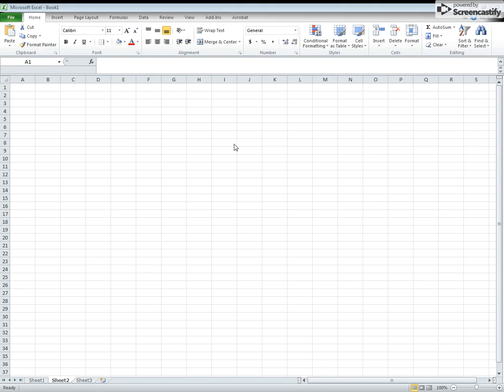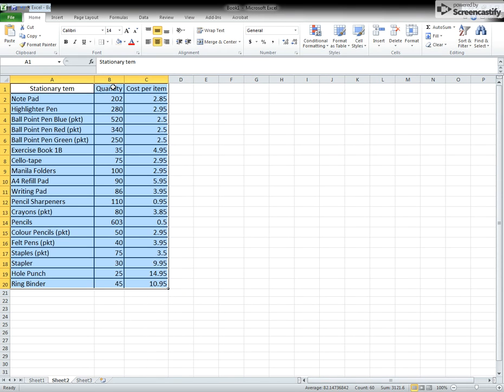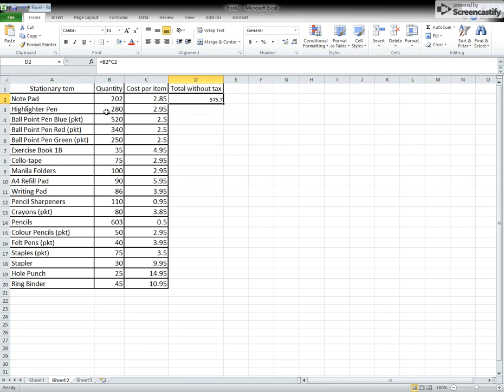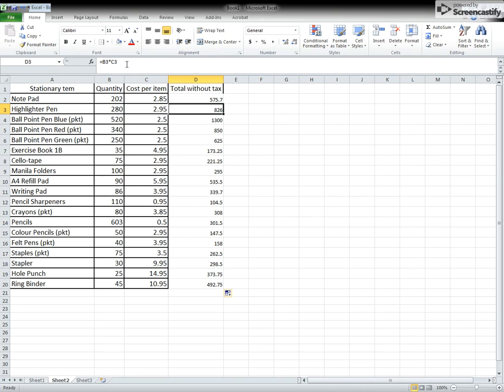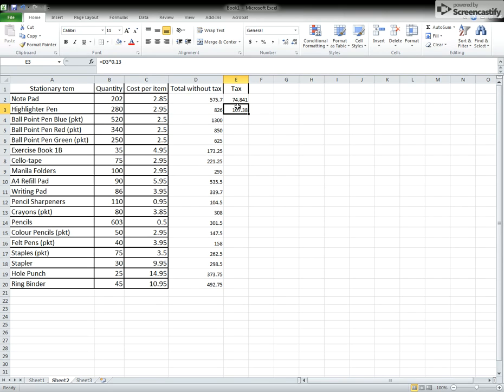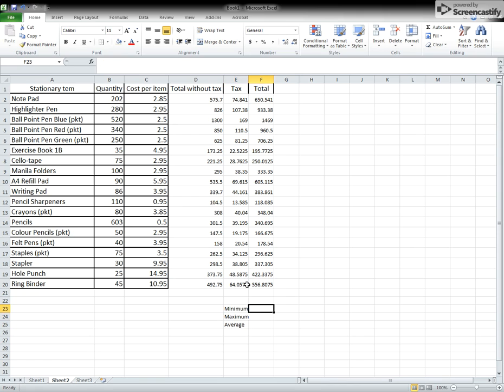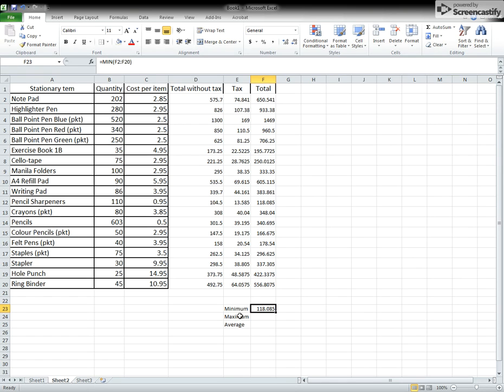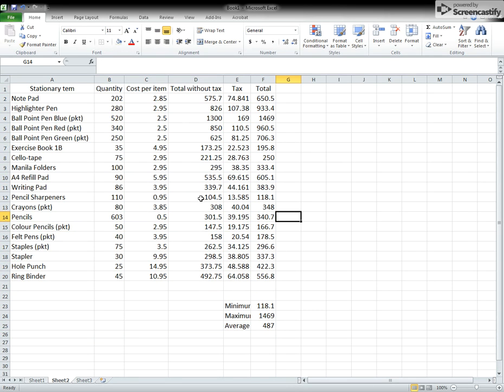Oct 25 2018 6 03 PM